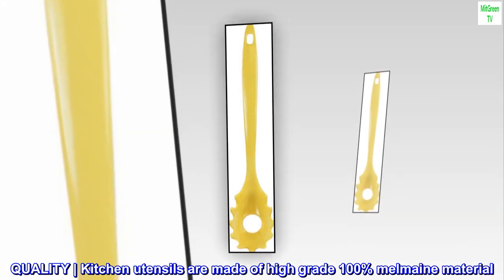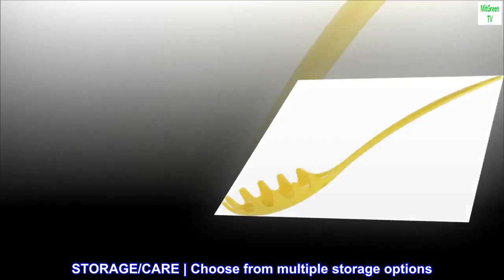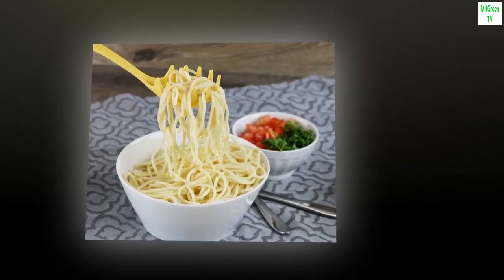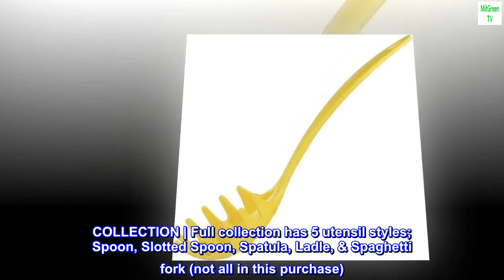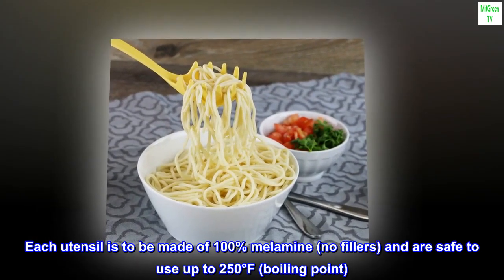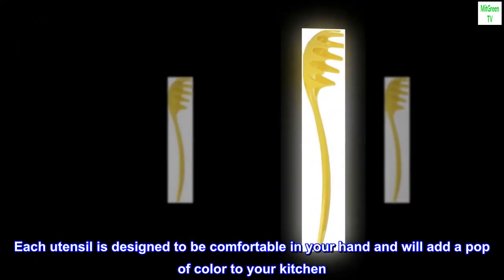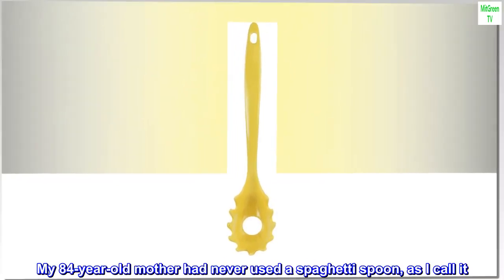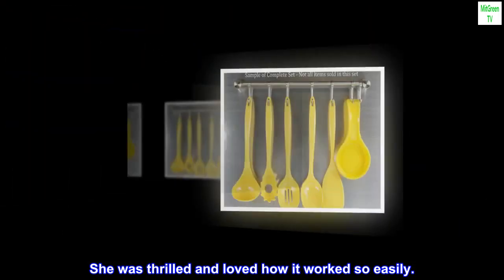Reston Lloyd 98621M Calypso Basics 100% Melamine, 1 Piece, Lemon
QUALITY | Kitchen utensils are made of high grade 100% melmaine material. Ideal for everday use with multiple pan materials such as non-stick cookware. Heat safe up to boiling point (250°F). Scratch & stain resistance.
STORAGE/CARE | Choose from multiple storage options. In your kitchen drawer; each utensil is 11 inch long. In a utensil holder; utensils are light weight. On a hook; each utensil has hole at the end of the utensil. Dishwasher safe.
USES | Use for both hot and cold food use. Each 100% melamine utensil is food safe and BPA free.
COLLECTION | Full collection has 5 utensil styles; Spoon, Slotted Spoon, Spatula, Ladle, & Spaghetti fork (not all in this purchase). Each color will match other items in the Calypso Basic Series.
Reston Lloyd has been producing quality melamine for 50 years. Each utensil is to be made of 100% melamine (no fillers) and are safe to use up to 250°F (boiling point). Feel secure that these utensils are BPA free and are a great choice for your kitchen use. Melamine utensils work great with your non-stick pots and pans because they will not scratch or damage your cookware. Each utensil is designed to be comfortable in your hand and will add a pop of color to your kitchen. The utensils come with a hole on the end allowing you to hang them up for quick access. They can also be stored in a utensil crock or kitchen drawer.

Bought as a gift - perfect!
My 84-year-old mother had never used a spaghetti spoon, as I call it. She was trying to use a cup to dish out the spaghetti and of course, there was a lot of water involved. So I ordered this spoon for her and it just happened to be in her favorite color of yellow. She was thrilled and loved how it worked so easily.